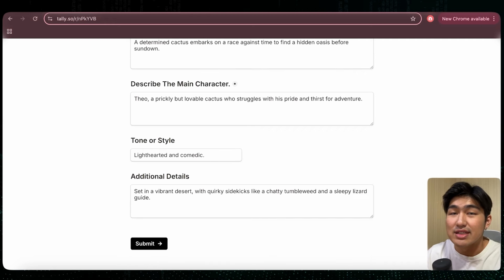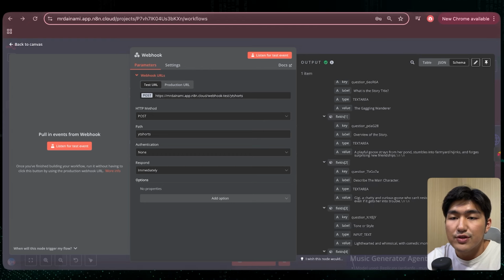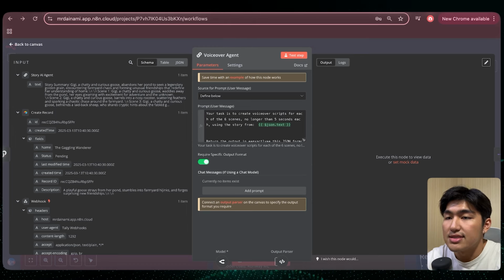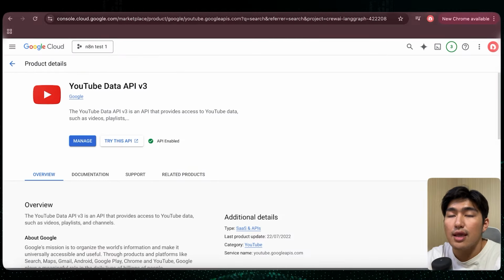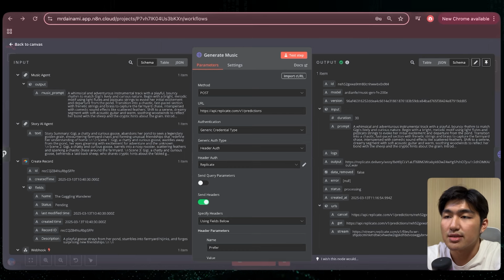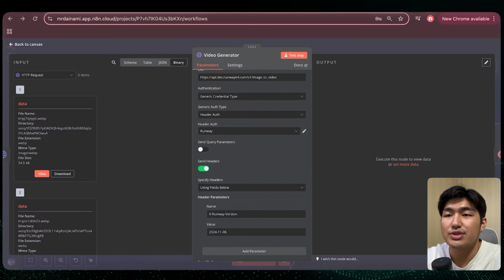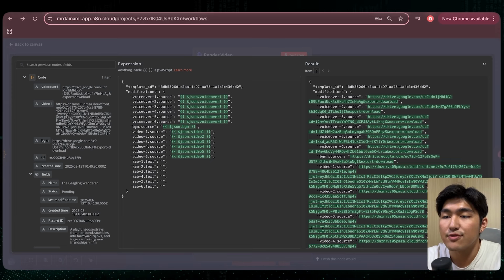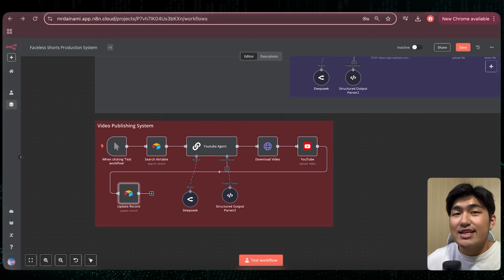I Built an AI System That Creates Viral YouTube Shorts on Autopilot! (n8n Full Guide)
In today’s video, I just created the ultimate team of AI agents to work for me like my own content machine creating viral youtube shorts to generate millions of views while I sleep!

📜Chapters:
00:00 Intro
00:12 Demo
00:43 AI Agents in Action
01:35 Publishing Video On Youtube
03:09 Overview Content Production System
04:41 Building the Story Agent
14:58 Setting Up The Voice AI Agent
28:46 Music Generator Agent
35:11 Image AI Agent
40:28 Video Generation Agent
43:55 Render Video Agent
53:16 Video Publishing System